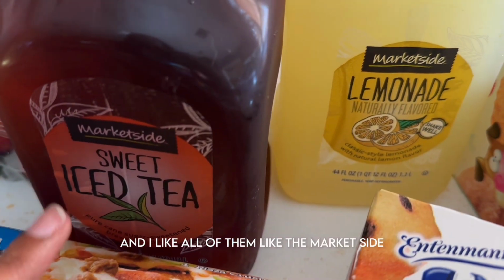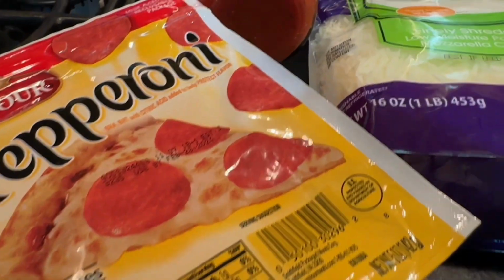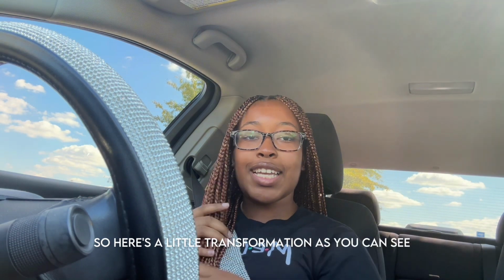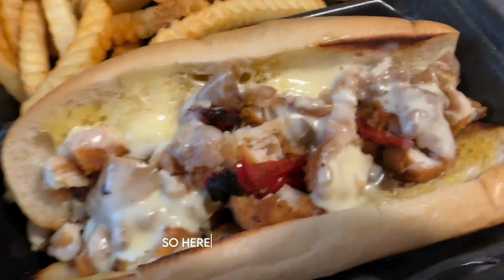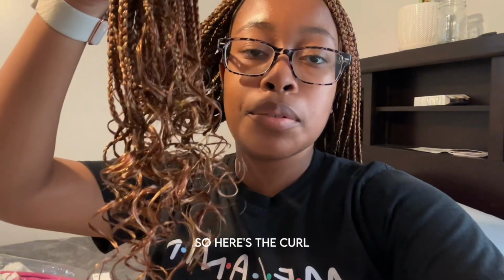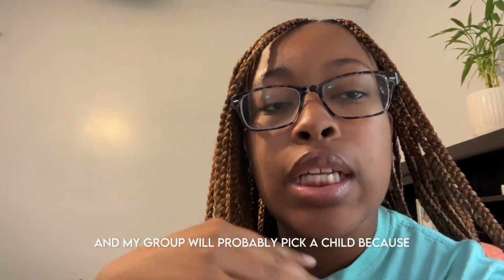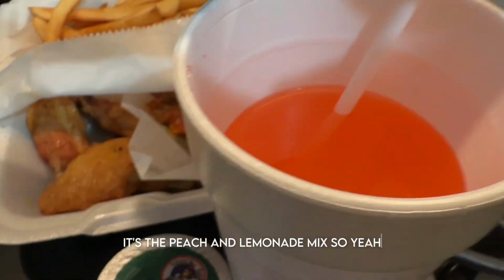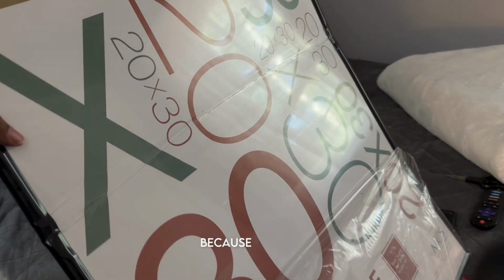Grad School Diaries 07 | New Braids, Group Project + More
Hey everyone! Welcome back to another grad school diaries! ❤️

If you’re new here ⬇️
On this channel I will be documenting my grad school journey. I am currently in a school counseling program. This channel is for those who are interested in going to grad school for school counseling, curious minds who want to know what grad school is all about, and those who just want to be here for the ride to support me.

Digital prints link:

    Set of 3 Prints, Abstract Wall Art Set of 3, Colorful Wall Art, Printable Wall Art, Abstract Print Set Extra Large Wall Art, Above Bed Decor

Poster frames (I got them on sale for $7.49, but the original price is $14.99)